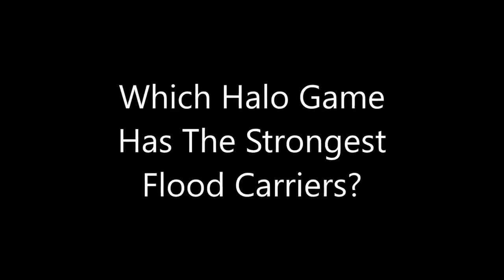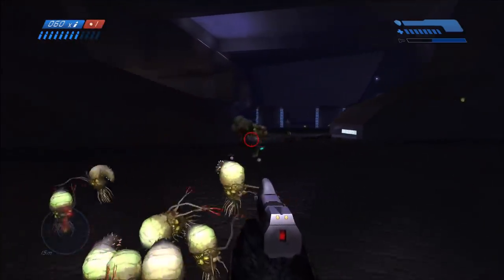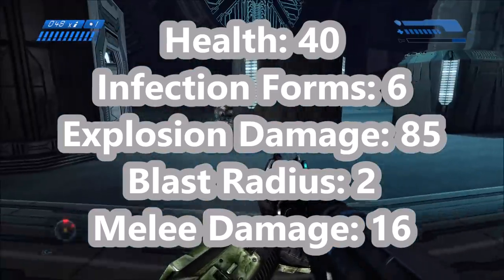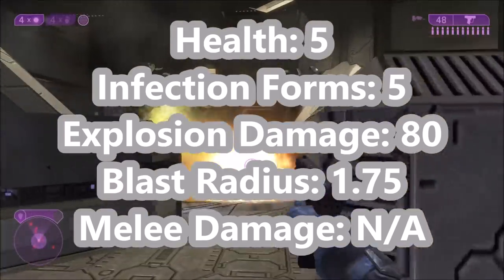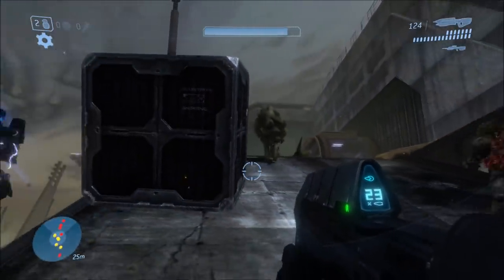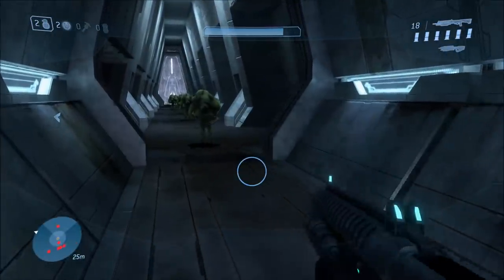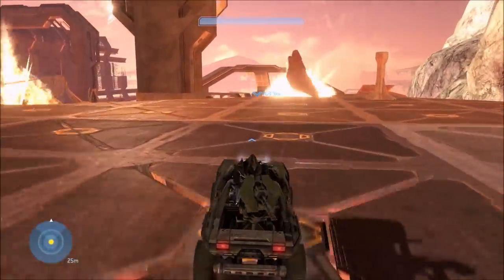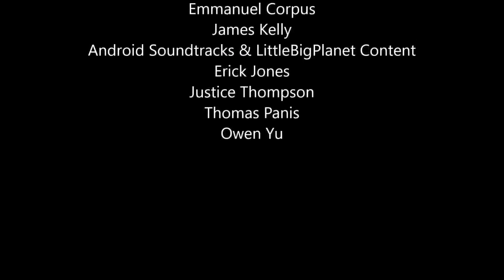Which Halo Game Has The Strongest Flood Carriers?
The Flood Carrier Form has been one of the classic forms from the start. Let's see which Halo game has the strongest version of it!